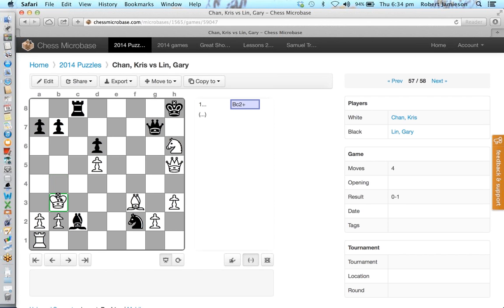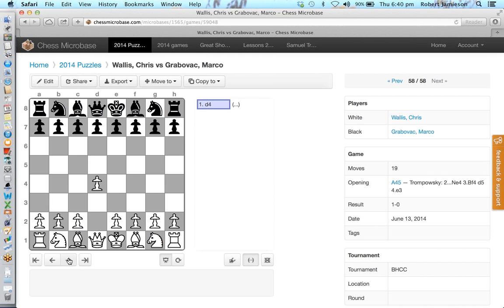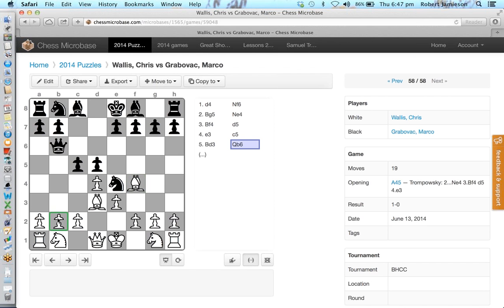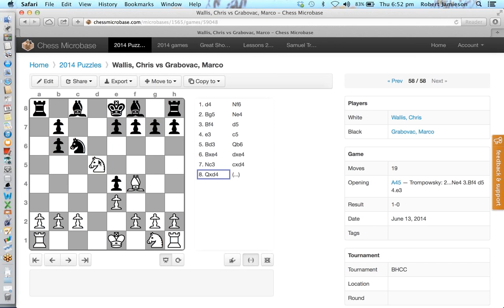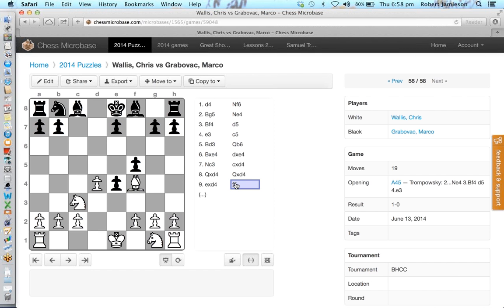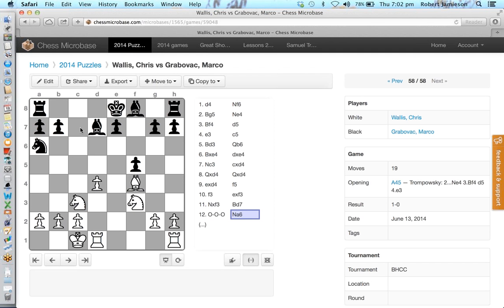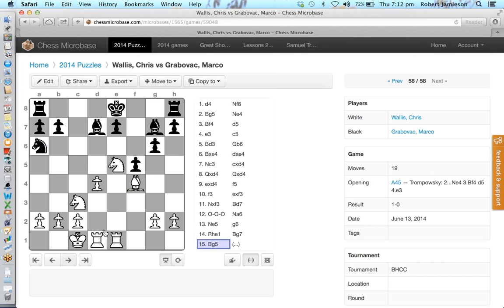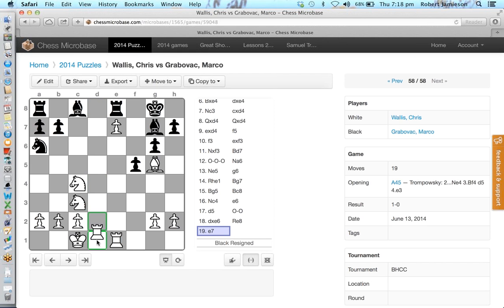Chess Kids Training Squad (19-06-2014)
International Master Robert Jamieson giving a chess lesson to the Chess Kids Training Squad online.